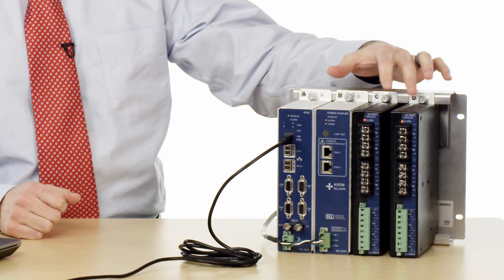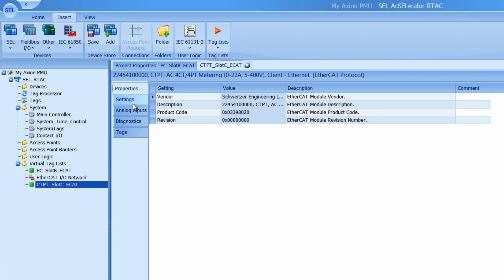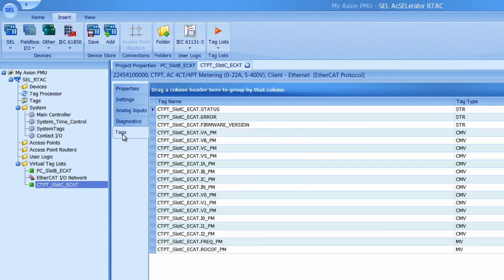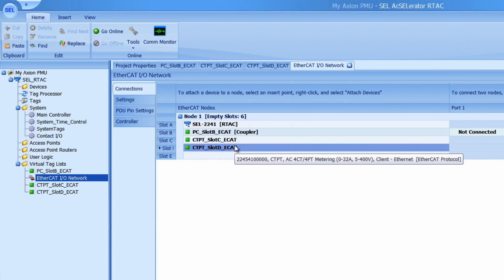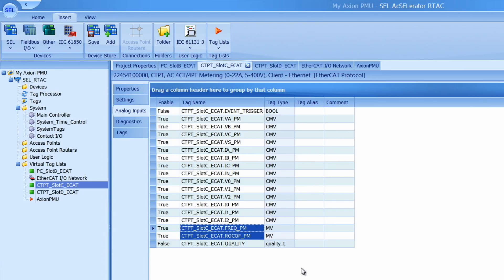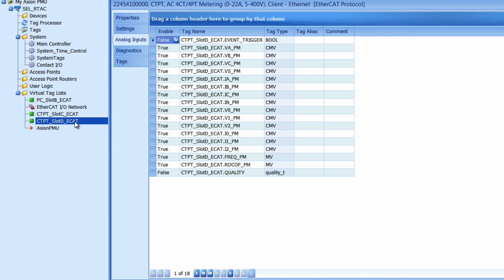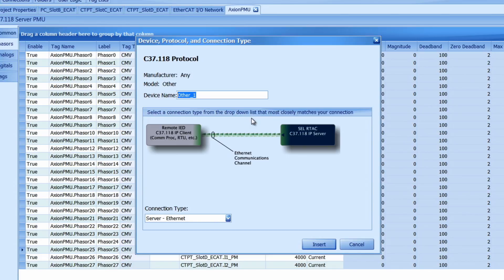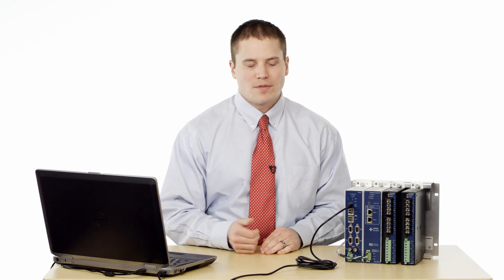How To Set SEL-2240 Axion® Configuring PMU Functionality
Configure phasor measurement unit (PMU) functionality on the Axion with this guided tutorial from Isaac West.